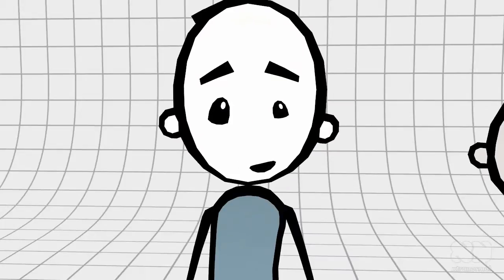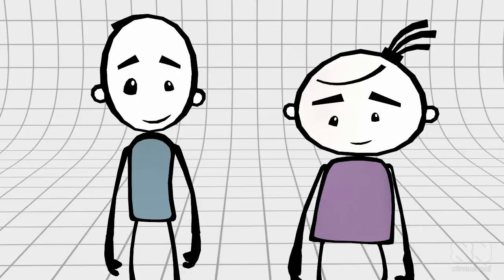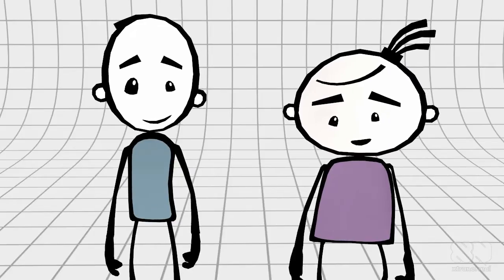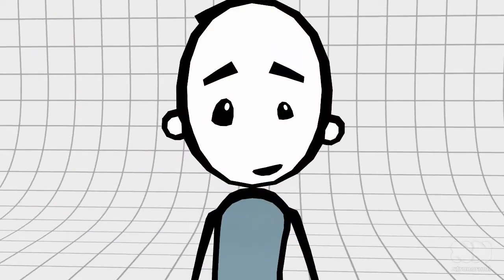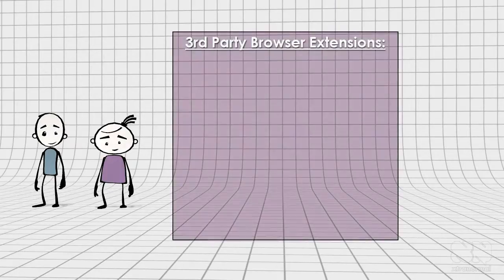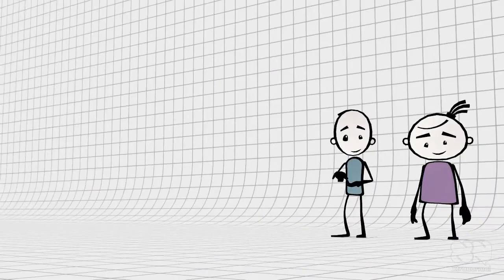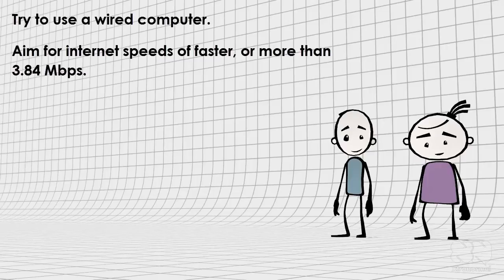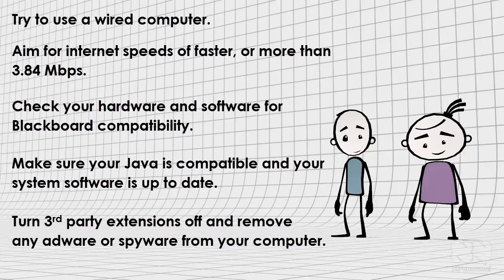Taking a Test in Blackboard: Preparing Your Computer Off-Campus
Tips on preparing your computer to take a test off-campus in Blackboard 9.1.